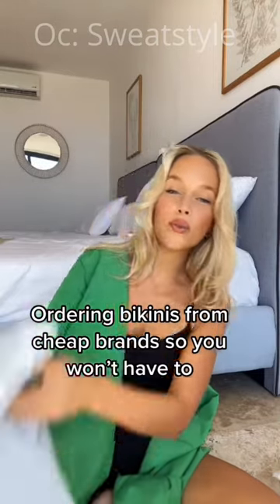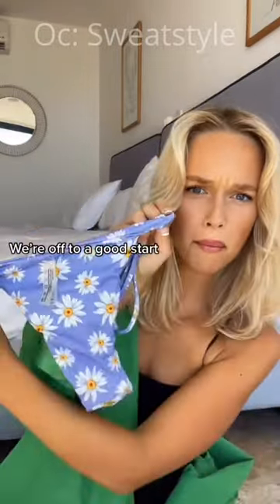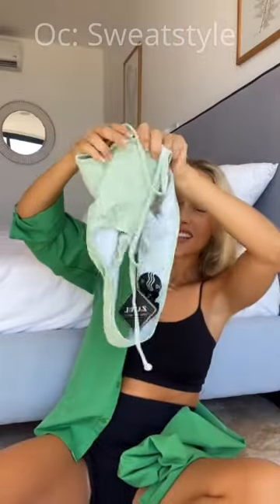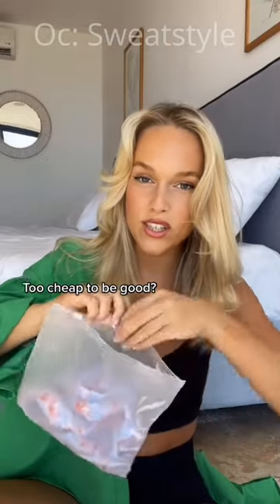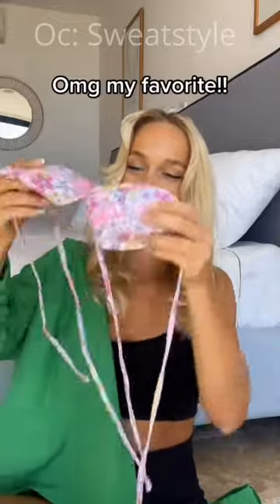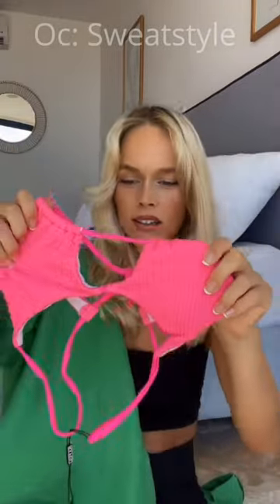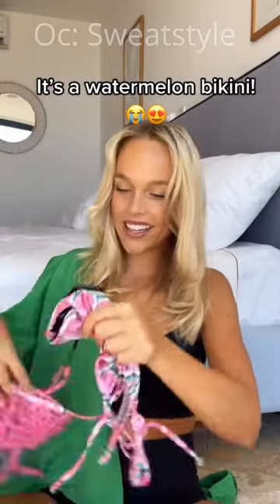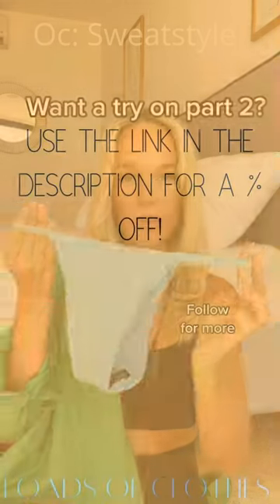Bikini season is around the Corner - 👙☀️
Over 1000+ different style women swimwear with attractive prices for your choice.

AND USE THIS CODE AT CHECKOUT: XWRZ